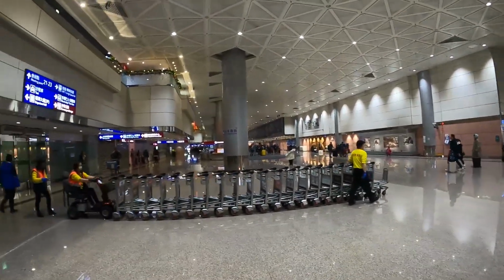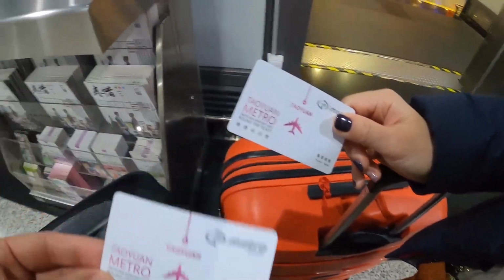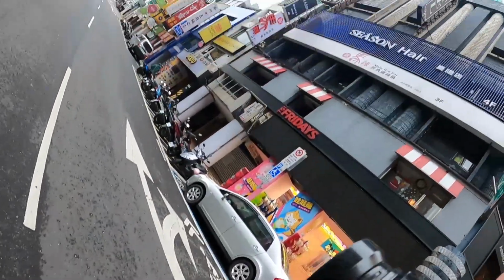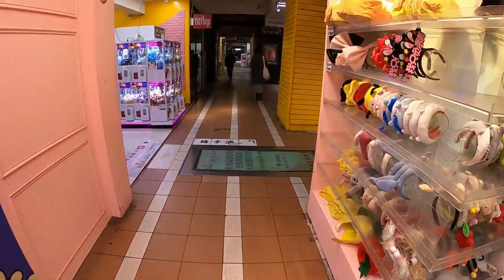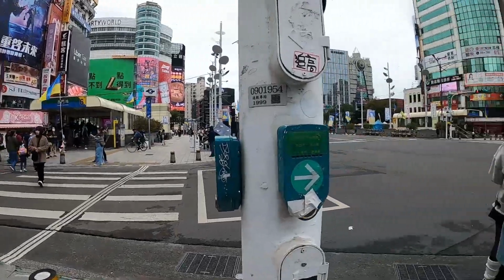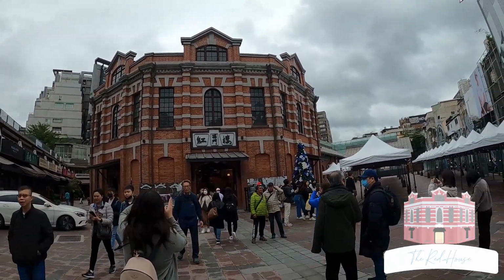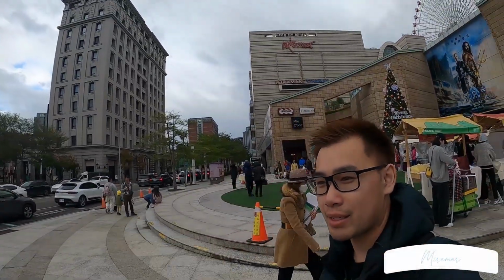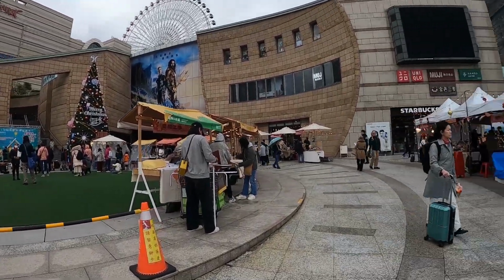Arriving into Taipei! Our Taiwan Trip Begins! (Taiwan Vlog Part 1)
We arrive into Taiwan (臺灣) and start exploring Taipei (臺北), what exciting things will we see?

We first visit Ximending (西門町) and the famous Red House Theater (紅樓劇場), then we visit Miramar Entertainment Park (美麗華百樂園) and finish our first day at Shilin Night Market (士林夜市).

The adventure is only starting so where will we go next?